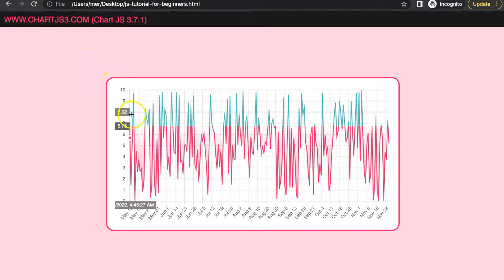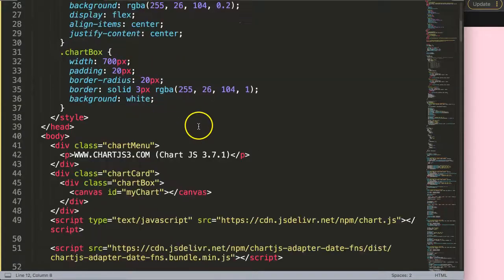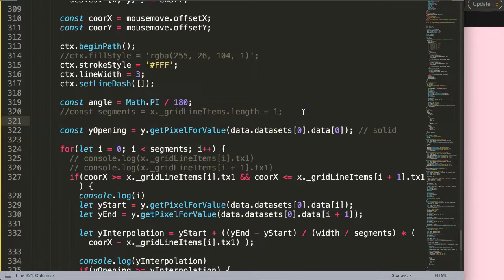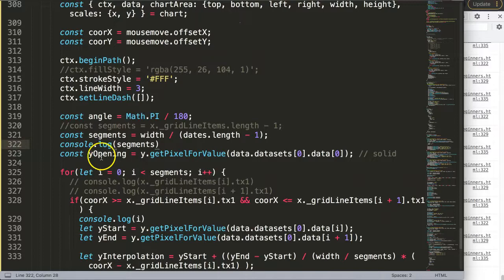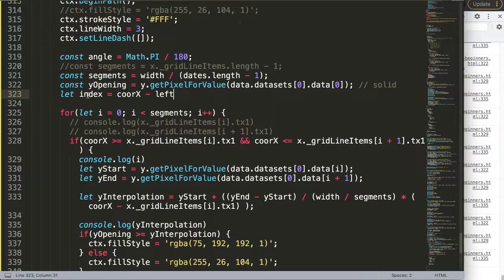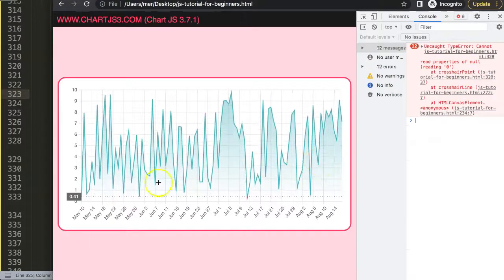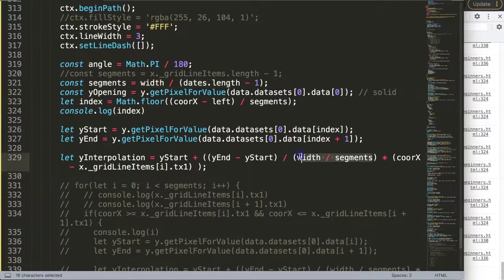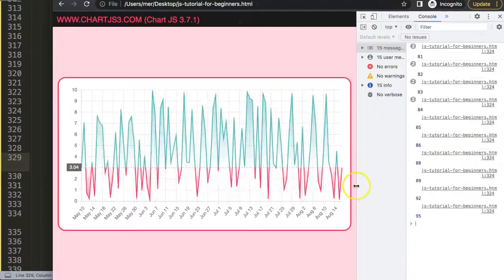How to Create a Stock Market Chart Like Coinmarketcap in Chart JS Part 13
▬ Materials/References  ▬▬▬▬▬▬▬▬▬▬

Chart JS Dashboard Series:
👍 Most Liked Video Series:

▬ About Us  ▬▬▬▬▬▬▬▬▬▬▬▬